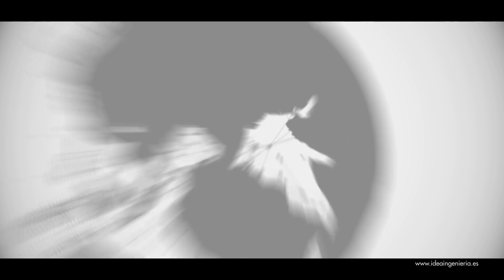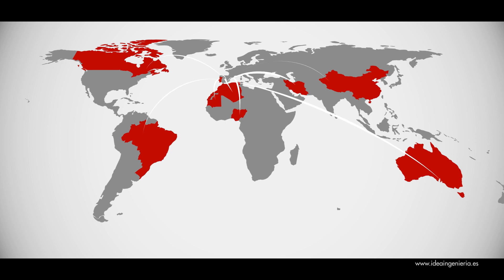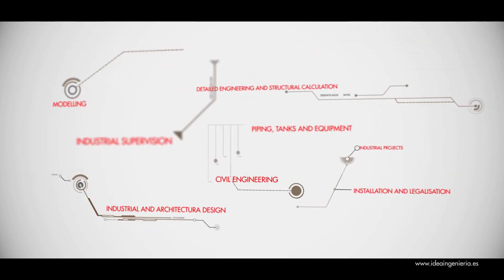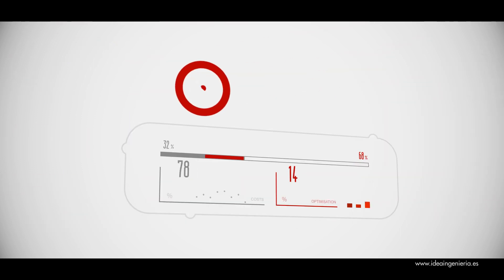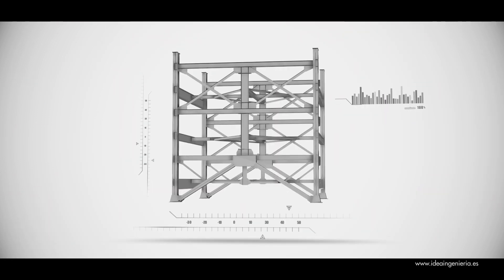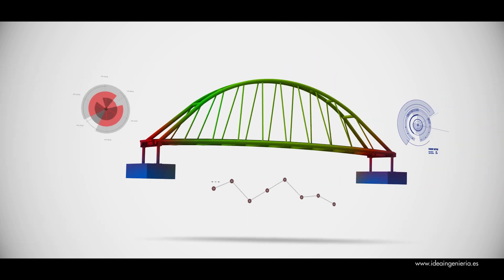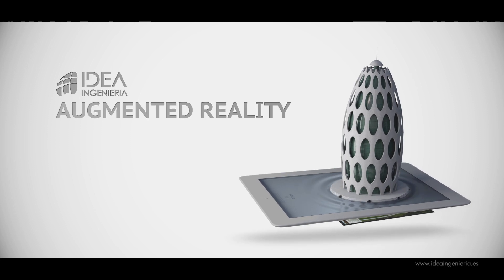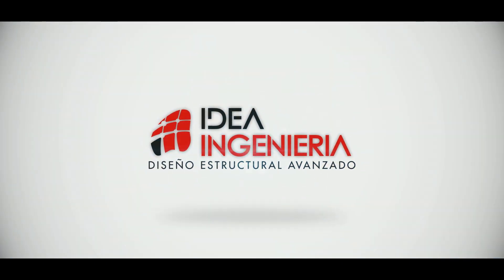IDEA INGENIERIA - OFFICIAL VIDEO (ENGLISH VERSION)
IDEA is an Engineering company in charge of Projects Development founded in 2008, composed of a group of experts in which the employees cooperate among themselves, connected by the work, in order to achieve the professional and human development in addition to obtain the best Customer service.

Our enterprise makes use of the latest and most innovative software of advanced analysis, design and simulation, offering our clients the great advantages of visualizing the design before being carried it out.

The main aim of our firm is revive, from the ancient times, the know-how of the graphic and detail representation combining it with the technological development of 3D modelling. It allows us to reach the past-time quality, avoiding mistakes and reducing the time spent.